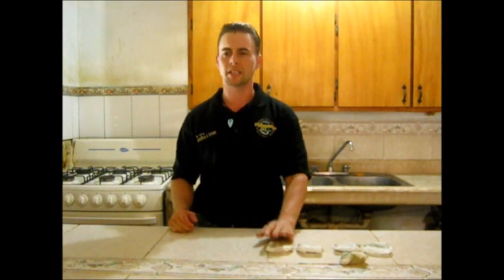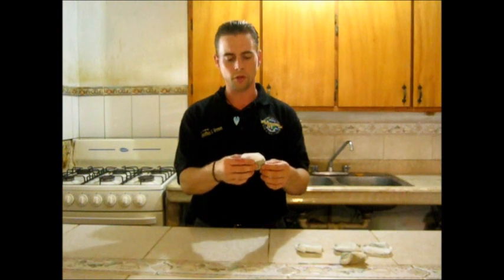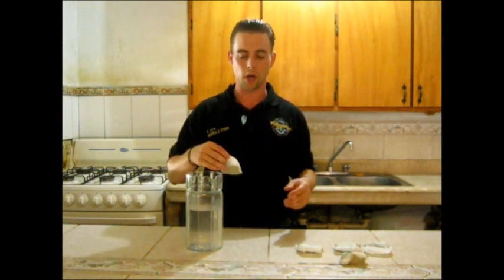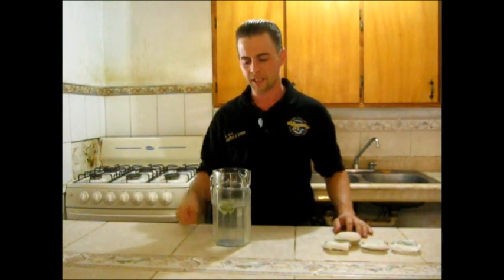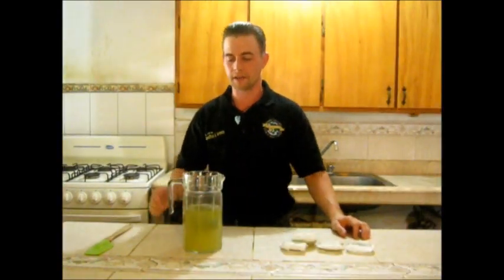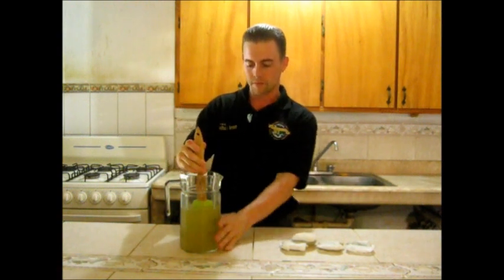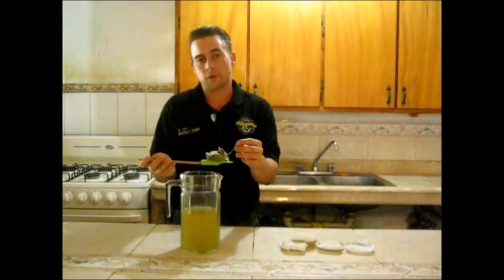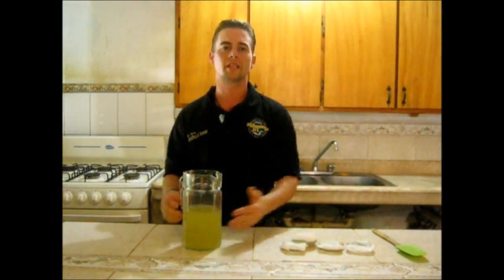making moringa tea